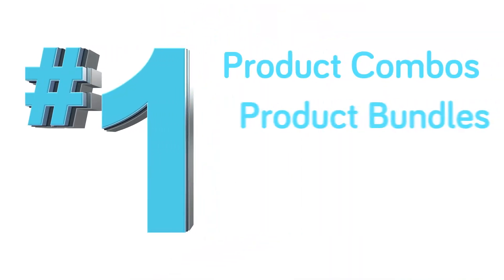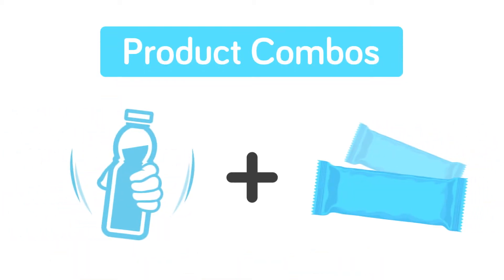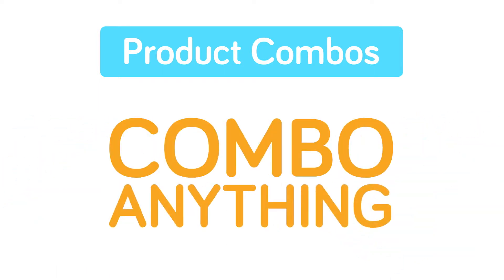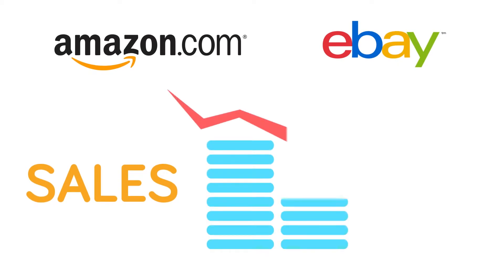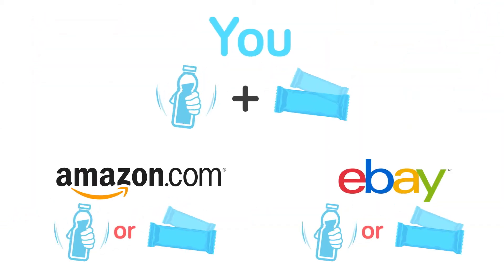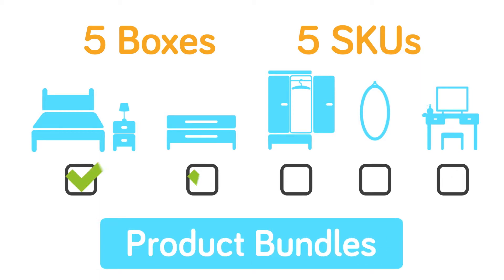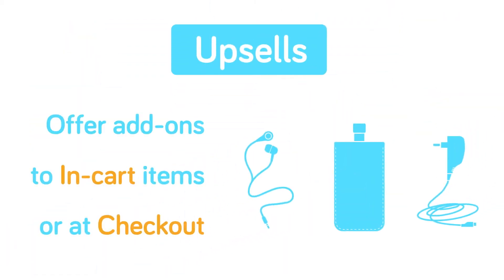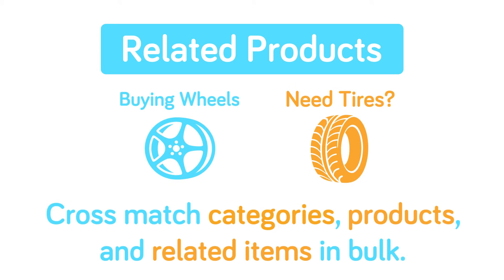Product Bundles and Upselling